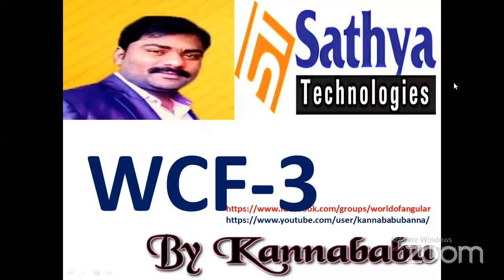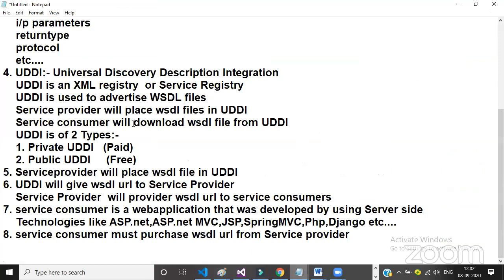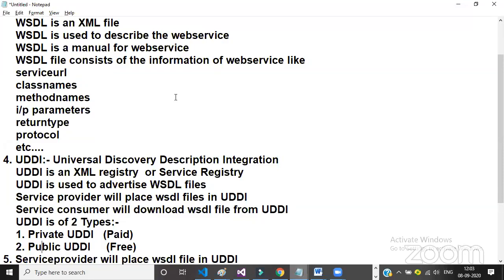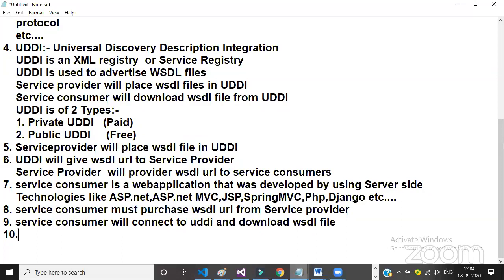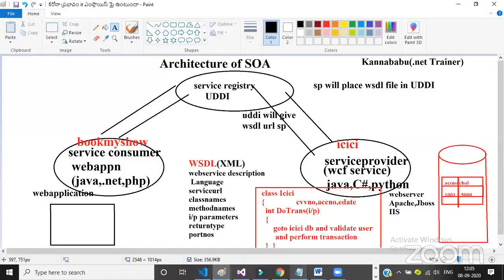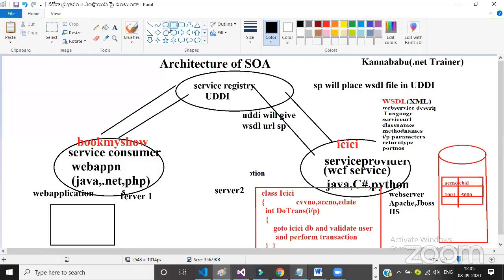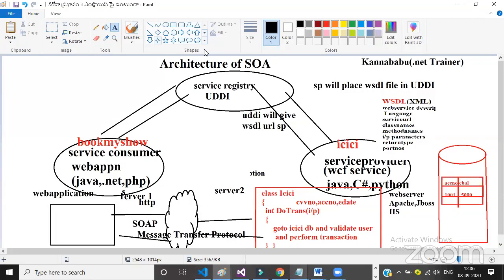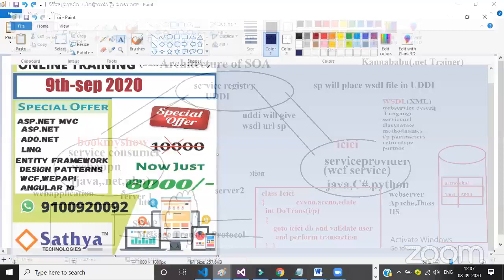Free WCF By Kannababu 11:30 Am